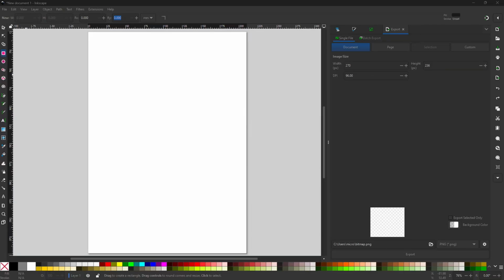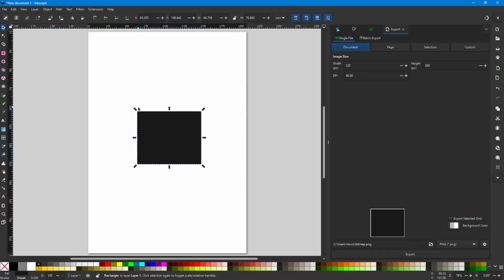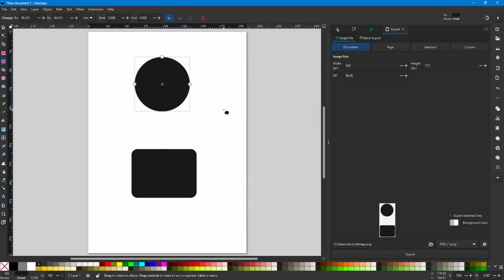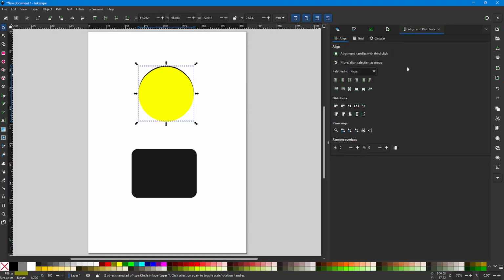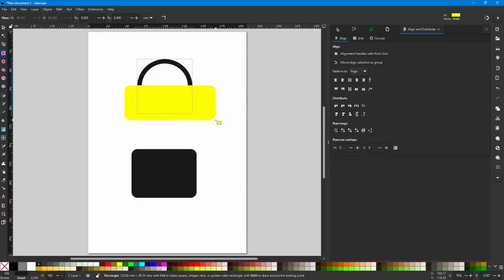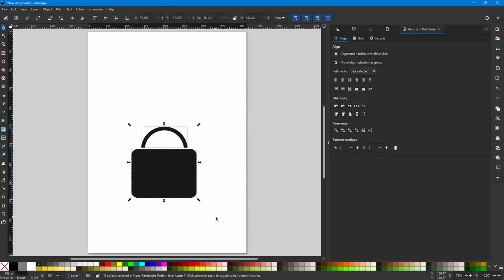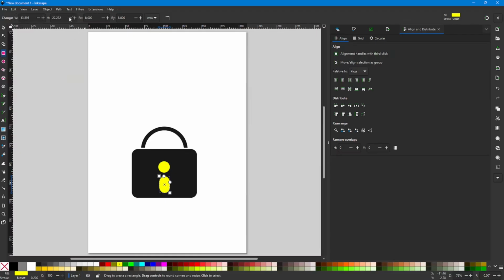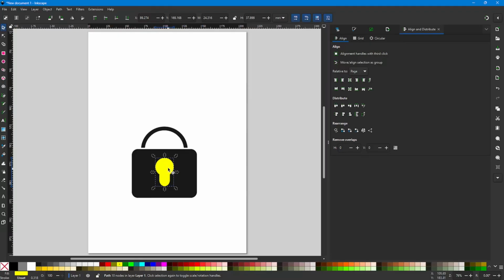Make a Vector Lock Icon Using Inkscape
In this video I show you how to make a simple vector lock icon using Inkscape. The graphic was needed to use in another video and since I was making it anyway, I thought I would just create a video showing how to make the lock icon. There are some other techniques and tasks that are shown in this video as well. Some of them are as follows:

Export at 300 DPI.
Working with border radius settings.
Using the Rectangle Tool.
Using the Ellipse Tool.
Easily creating a perfect circle.
Duplicating shapes using the hot-keys.
Using the path difference tool.
How to align objects.
Finding the alignment panel when it is hidden.
Path union tool.
Exporting a vector to SVG.
Exporting a selection only.